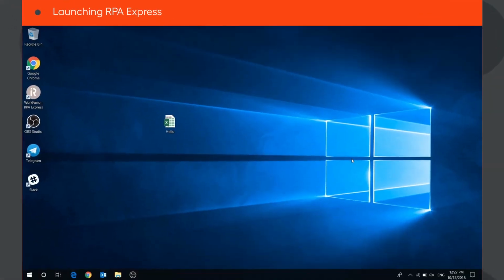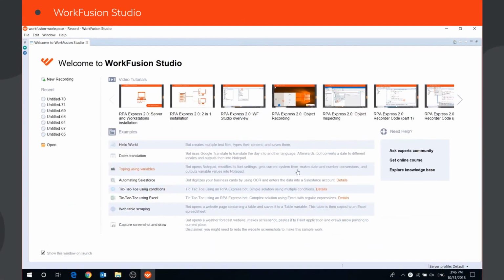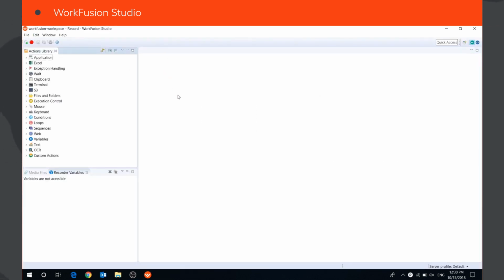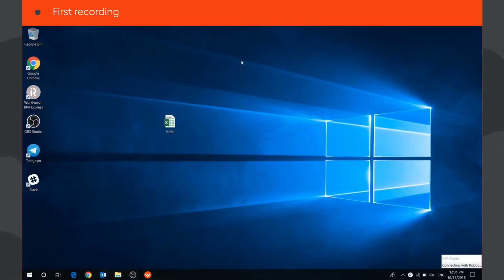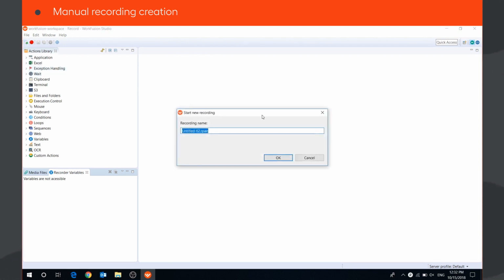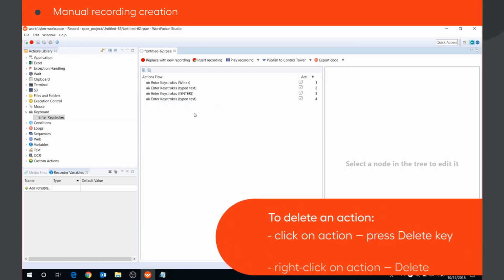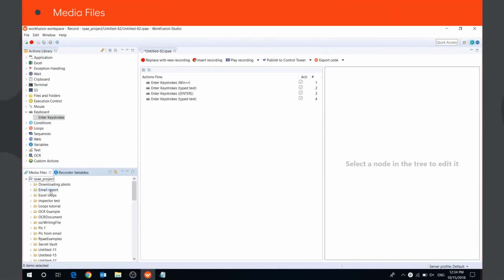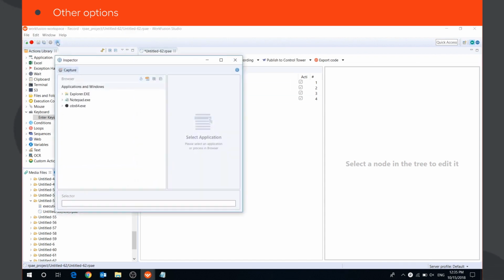Getting started with RPA Express